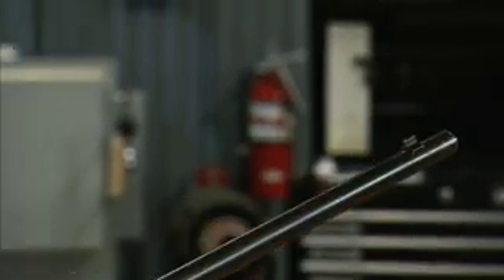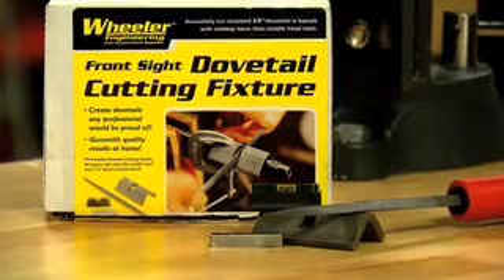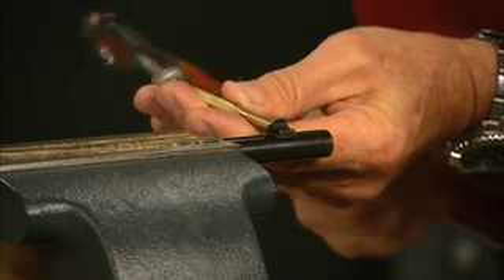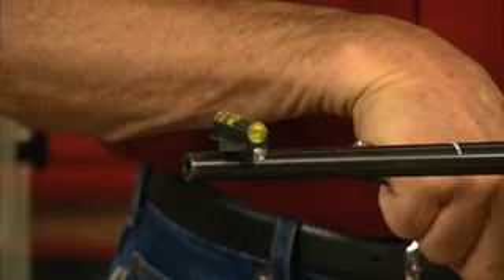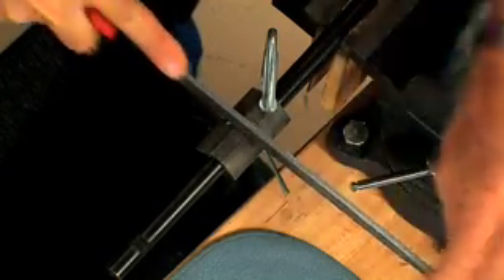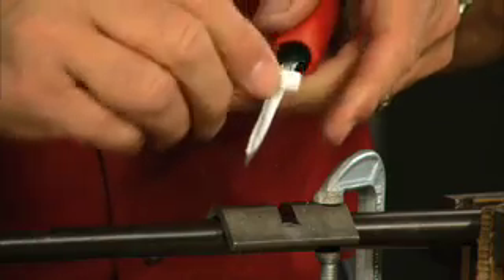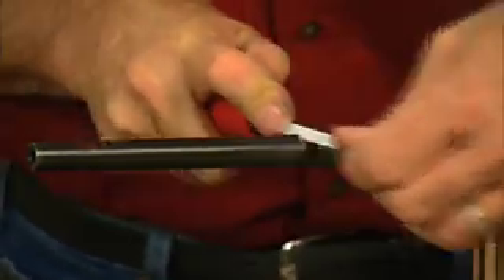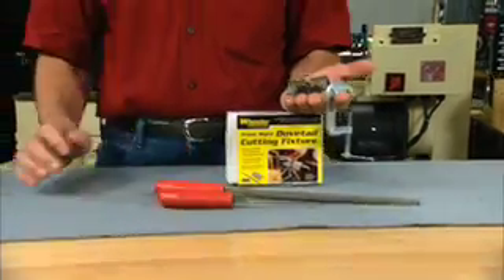How to Cut a New 3/8 Inch Front Sight Dovetail in a Rifle Barrel | The Model 67 Project | MidwayUSA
To shorten the barrel on a rifle that uses a dovetail to secure the front sight, it is necessary to cut in a new dovetail so that the sight can be moved.  What used to be a difficult job has been made relatively simple with the help of the dovetail cutting fixture made by Wheeler Engineering.  In this GunTec presentation Larry Potterfield, CEO and Founder of MidwayUSA, explains the process for using this fixture to easily move the location of a front sight so that the barrel of a Winchester model 67 can be shortened.  He starts by driving out the front sight using a brass bunch.  Once the sight is removed, a bubble level is used to level the barrel.  He then clamps the fixture at the desired position on the barrel and levels it.  The dovetail is cut to depth using the edge of a mill bastard file while the sides of the dovetail are cut using the included sixty degree, safe sided file.  After removing the fixture, the sight is checked for fit.  After a bit more filing the sight is oiled and driven into place. Now the barrel is ready to be shortened and recrowned.